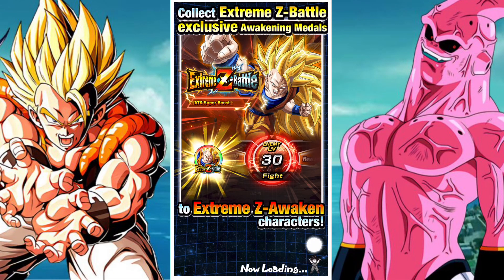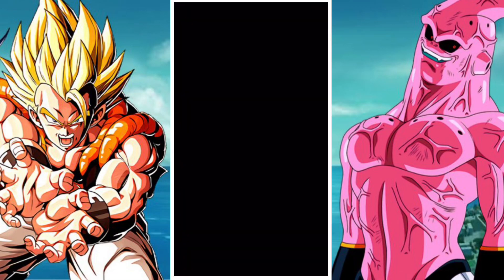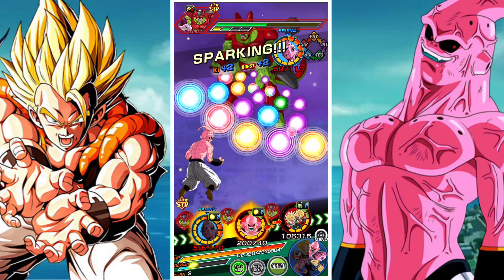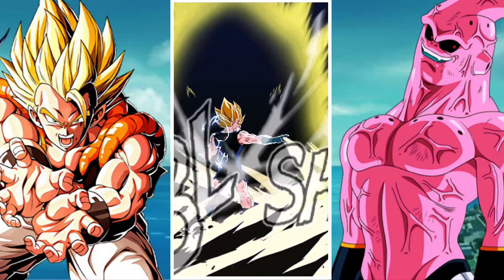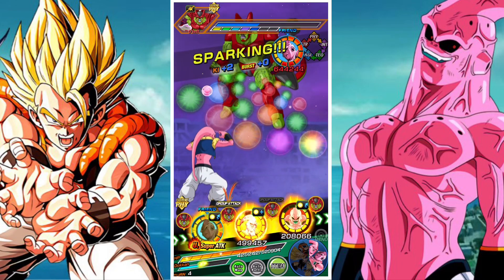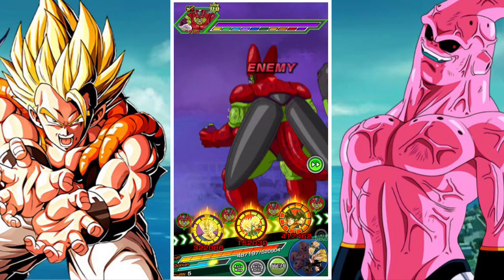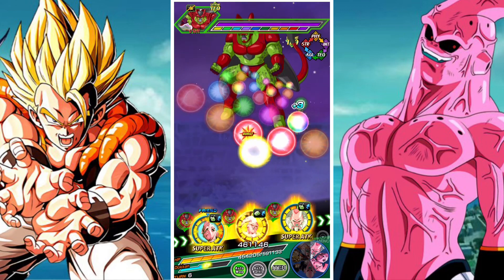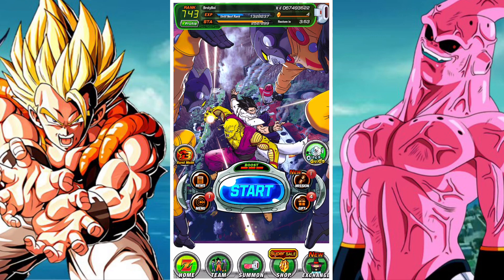55% AGL LR BUU (SUPER) VS FEARSOME ACTIVATION! CELL MAX EVENT: DBZ DOKKAN BATTLE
In this video we take a look at the latest extreme difficulty event Fearsome Activation! Cell Max and how AGL LR Buu (Super) performs against the games hardest hitting enemy at 55% in the hidden potential system.